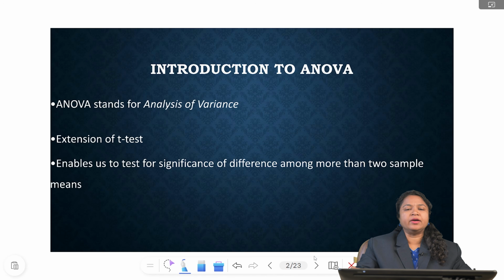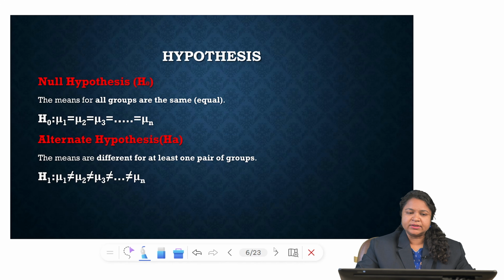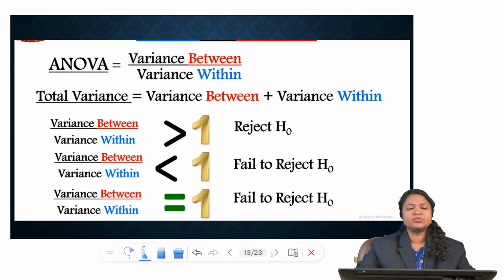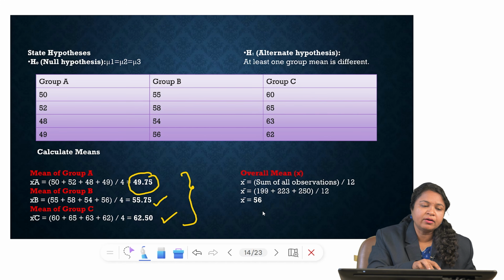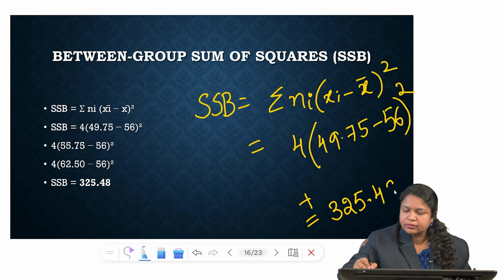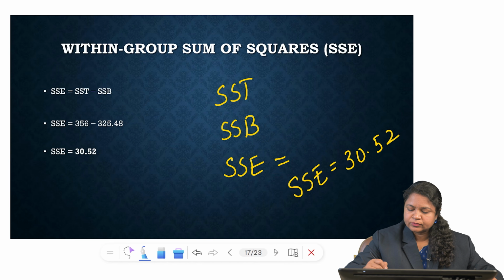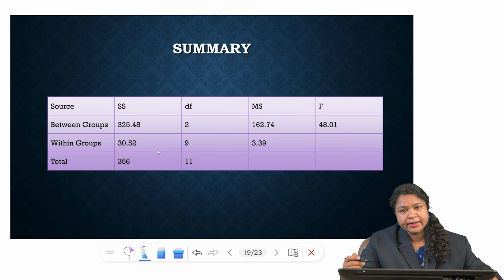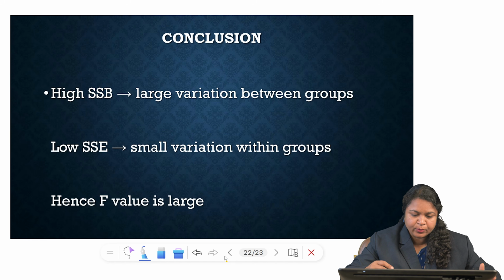Analysis of Variance (ANOVA) | Data Analytics & Visualization | MRU E-Learning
Analysis of Variance (ANOVA) is a powerful statistical technique used in Data Analytics to compare the means of multiple groups and determine whether significant differences exist between them. It plays a vital role in data-driven decision-making, predictive analytics, and research.

In this MRU E-Learning session from Malla Reddy University, learners will understand the fundamentals of ANOVA, its assumptions, calculation process, interpretation of results, and real-world applications in business analytics, research, and data science.

This session is ideal for students, researchers, and professionals interested in Data Analytics, Statistics, Machine Learning, and Business Intelligence.

📘 Topics Covered:

✔️ Introduction to Analysis of Variance (ANOVA)
✔️ Why ANOVA is Used in Data Analytics
✔️ Types of ANOVA
• One-Way ANOVA
• Two-Way ANOVA
✔️ Hypothesis Testing in ANOVA
✔️ F-Test and Interpretation
✔️ ANOVA Assumptions
✔️ Applications in Business, Healthcare & Research
✔️ Data Visualization of ANOVA Results using Charts

ANOVA
ANOVA in statistics
data analytics
data visualization
hypothesis testing
F test statistics
business analytics
machine learning statistics
statistical analysis
MRU E-Learning